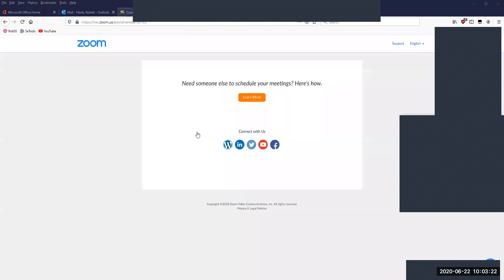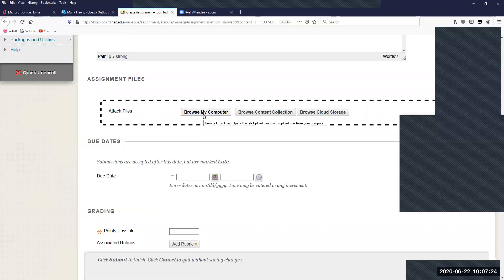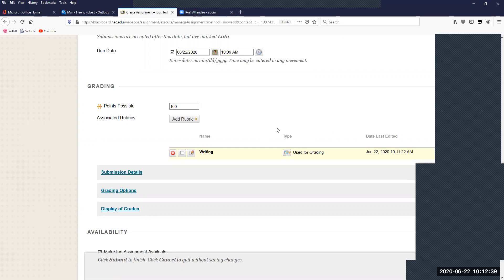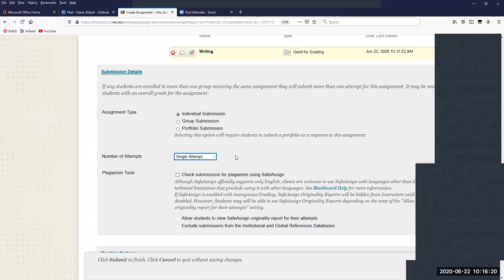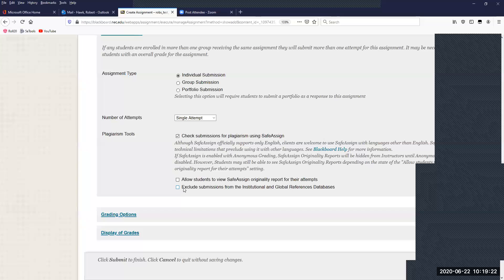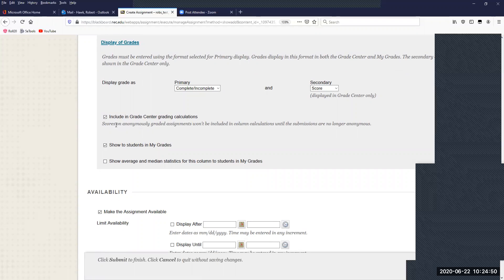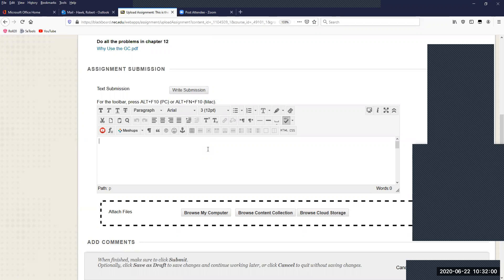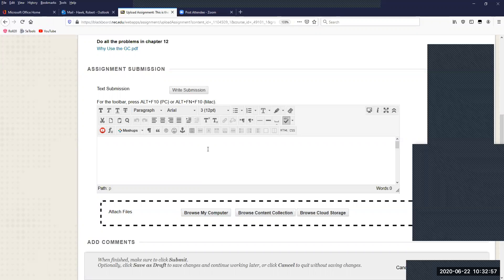Blackboard Assignment Tools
A recorded webinar discussing using the Assignment tool in Blackboard.